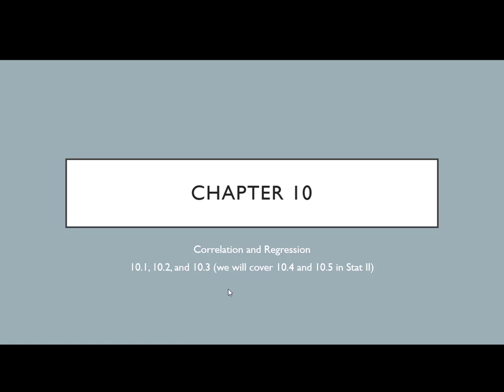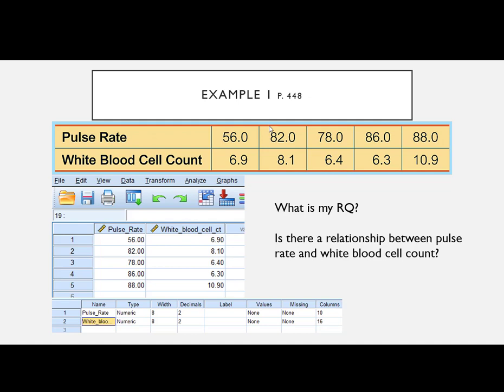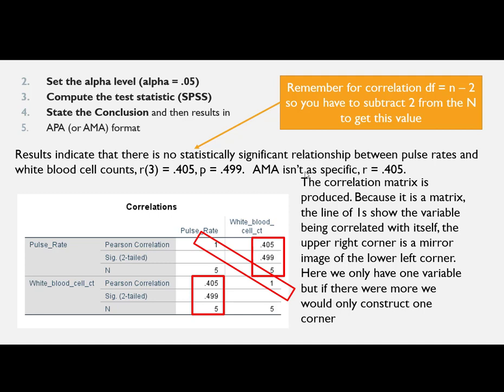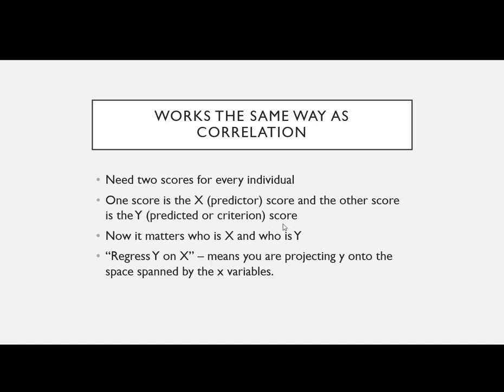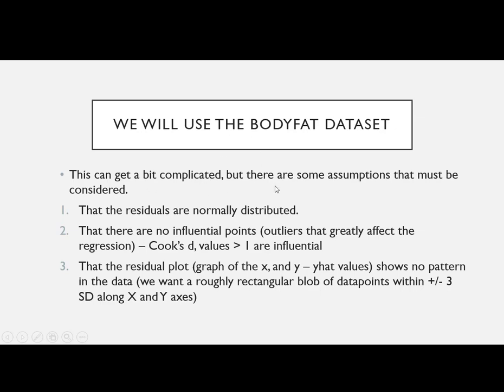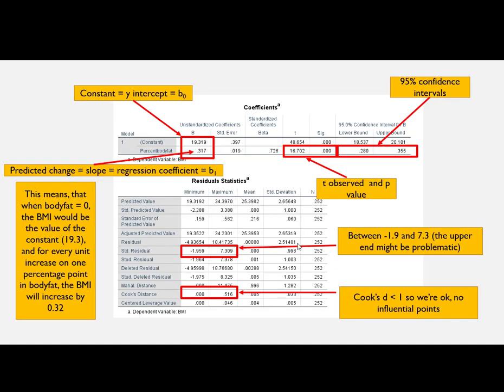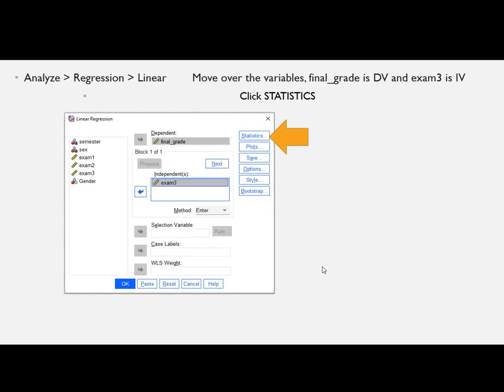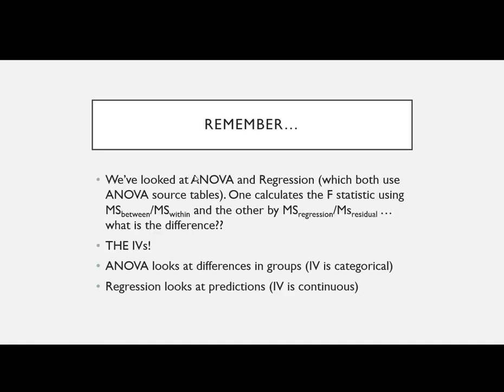Chapter 10 Correlation and SLR